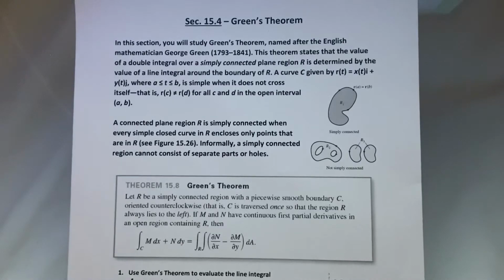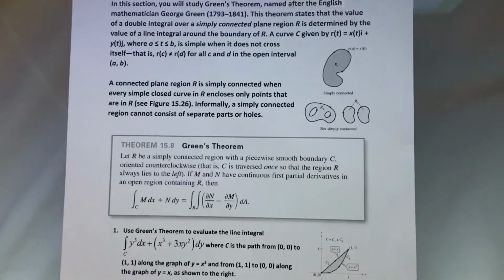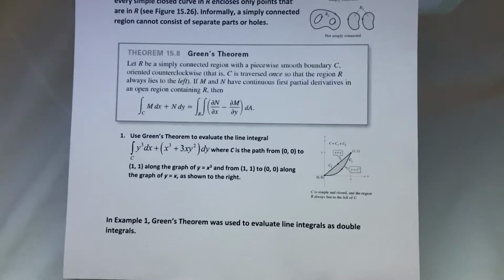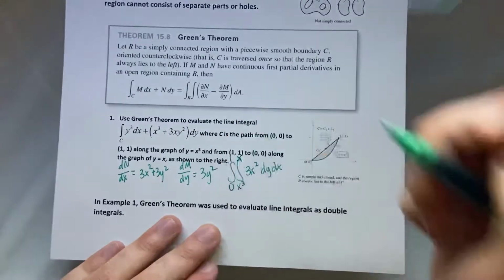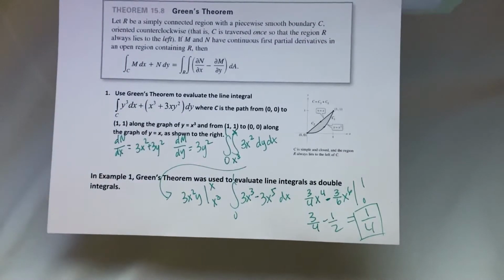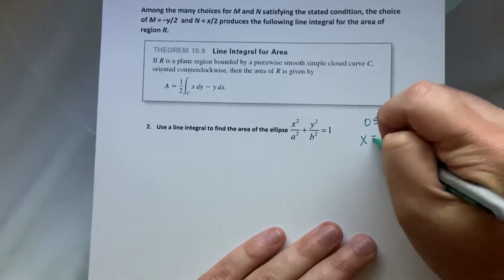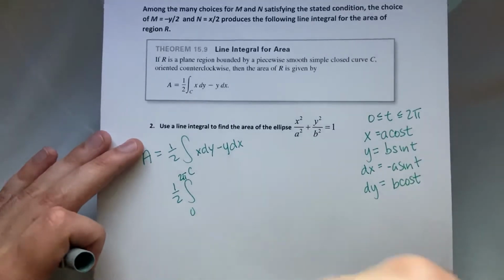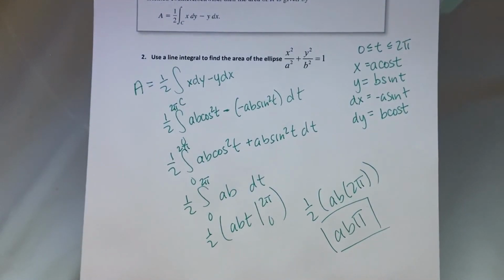MATH 2415 15.4 Notes